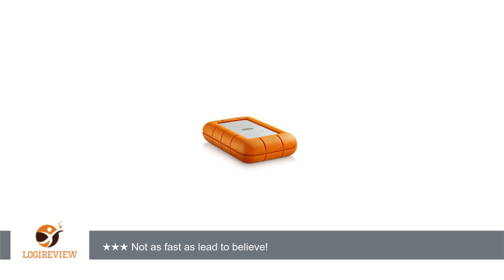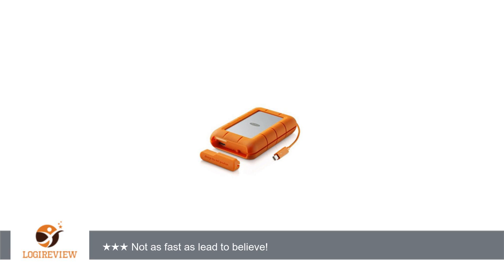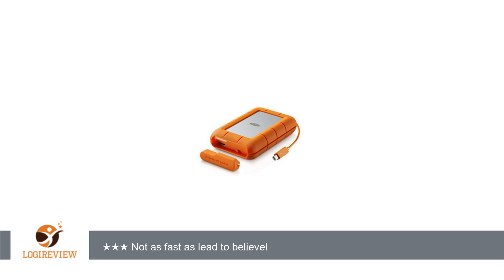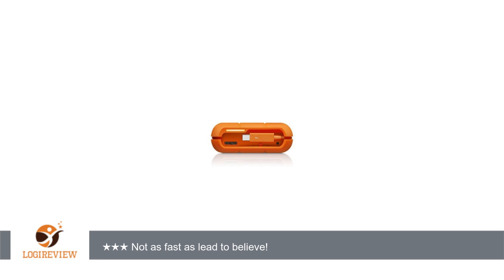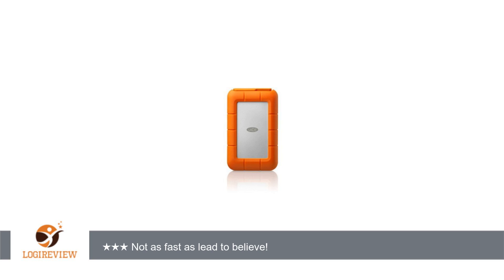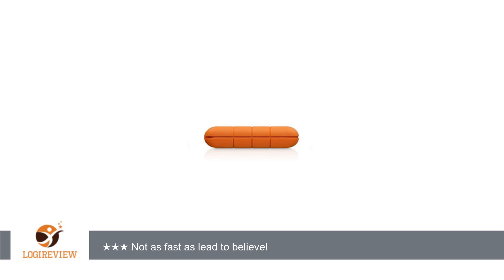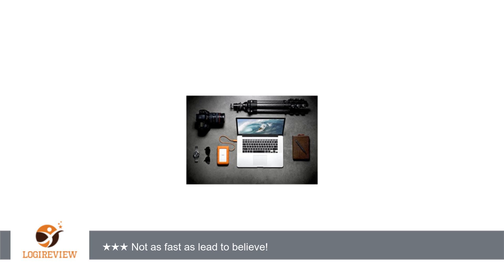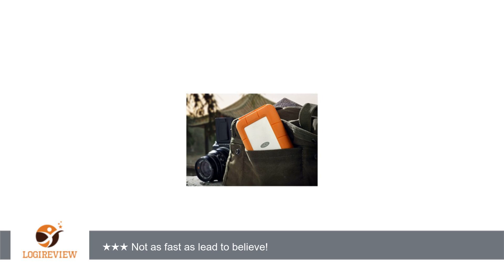LaCie Rugged RAID Thunderbolt & USB 3.0 Mobile Hard Drive 4TB (9000601) | Review/Test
Review about   LaCie Rugged RAID Thunderbolt & USB 3.0 Mobile Hard Drive 4TB (9000601)
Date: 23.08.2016